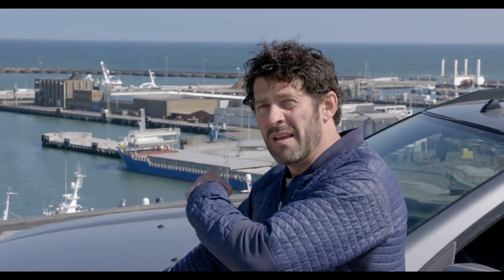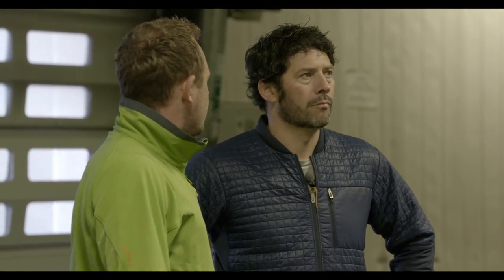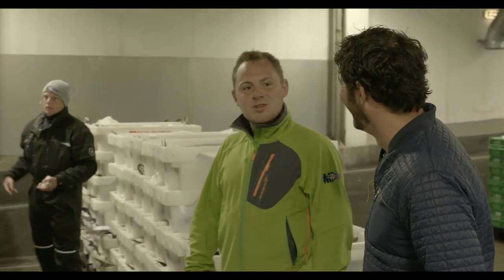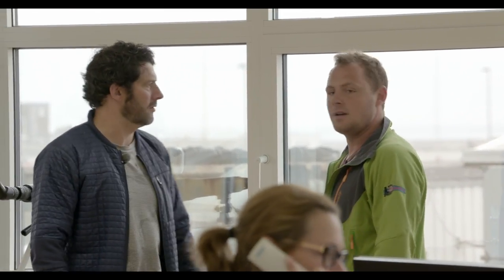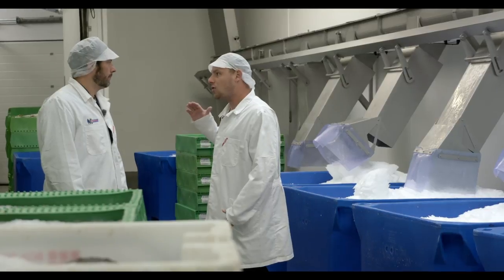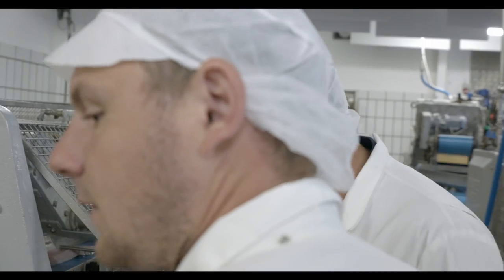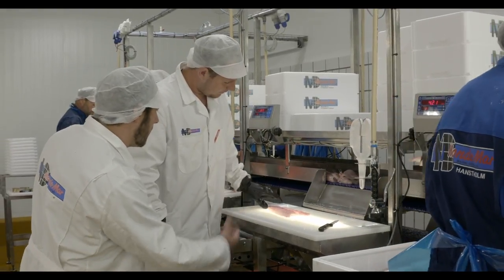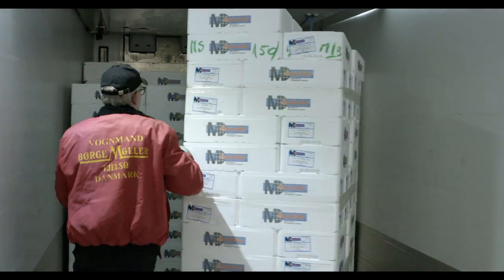Mondo Mar Marine Foods - fresh fish from Denmark long version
Mondo Mar in Northern Denmark buys every day the freshest fish from the Danish auctions. In only few hours we have processed the fish and send it to our clients all over Europe.